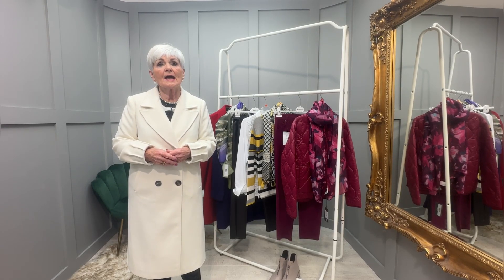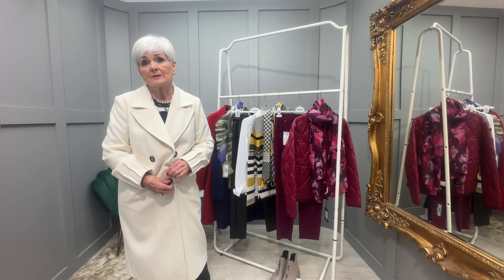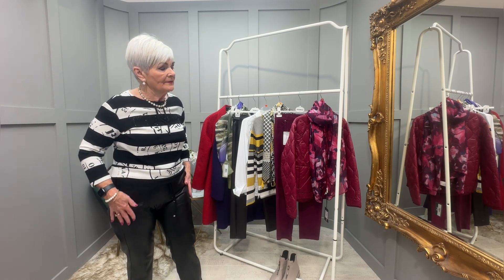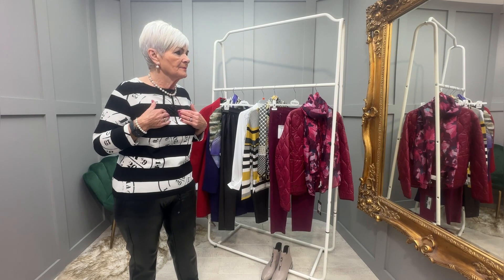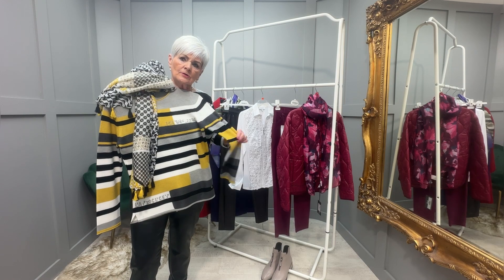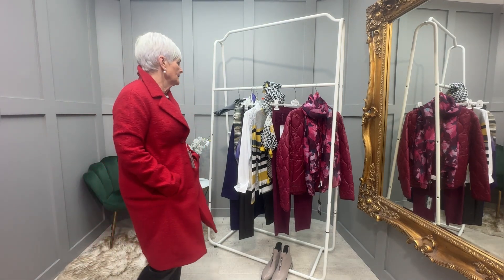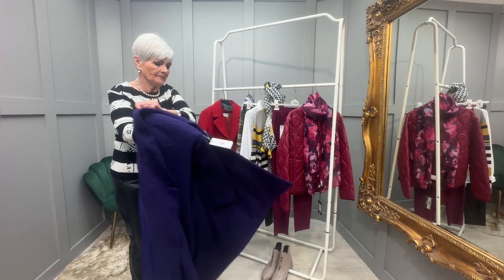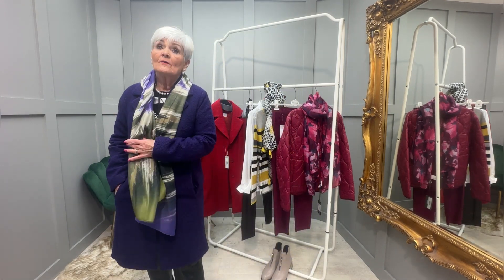Kates top sale picks!